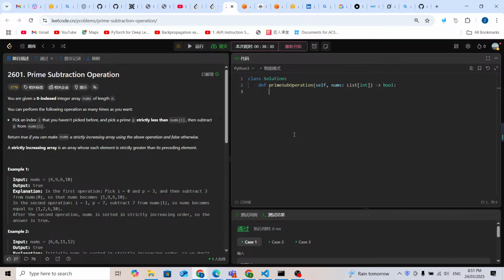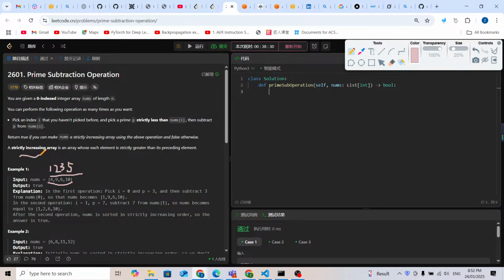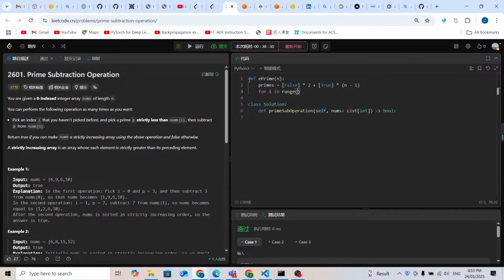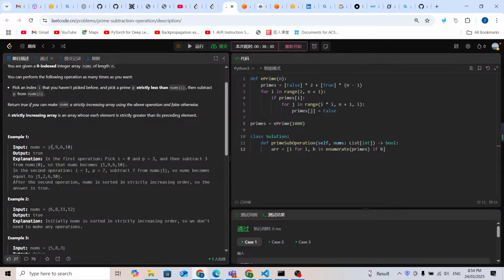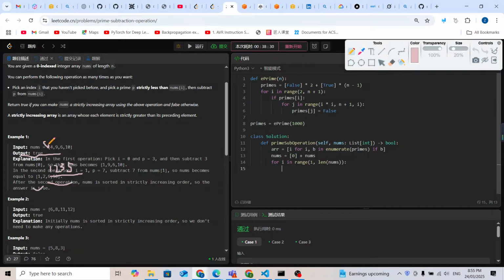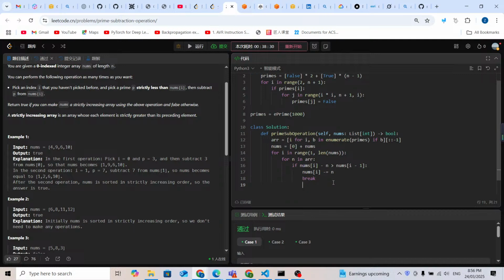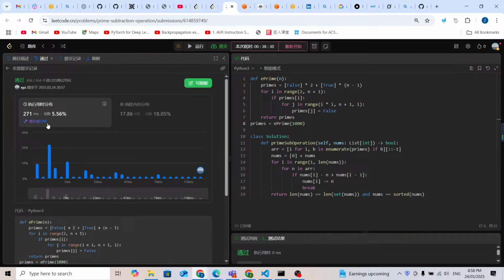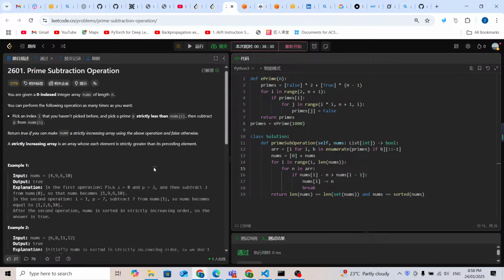Leetcode 2601. Prime Subtraction Operation (prime number)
2601. Prime Subtraction Operation